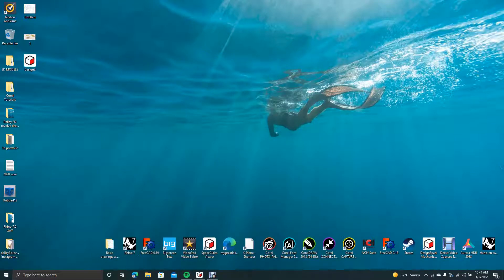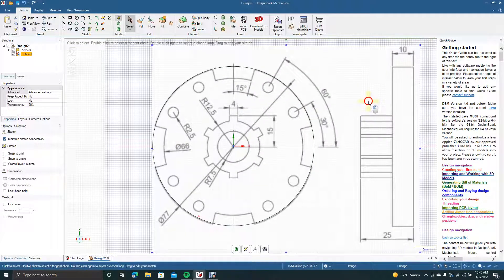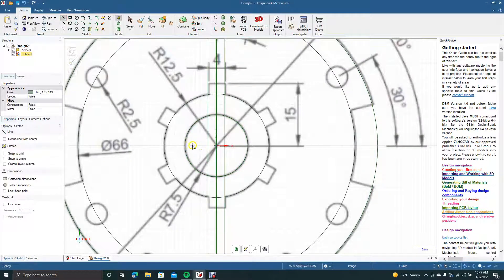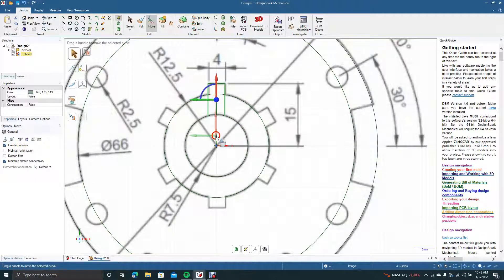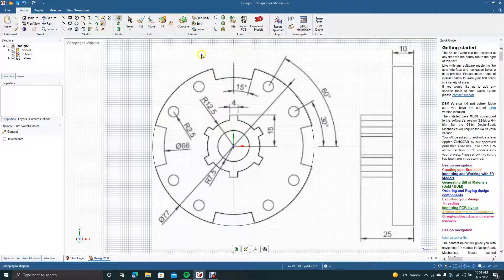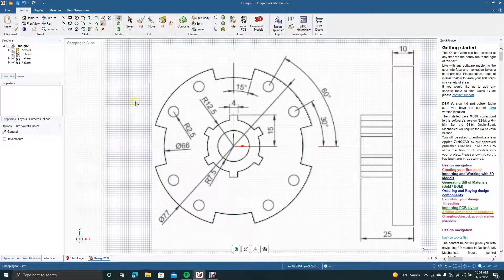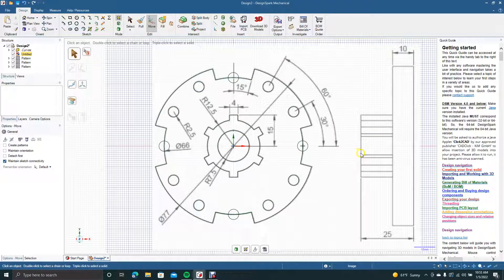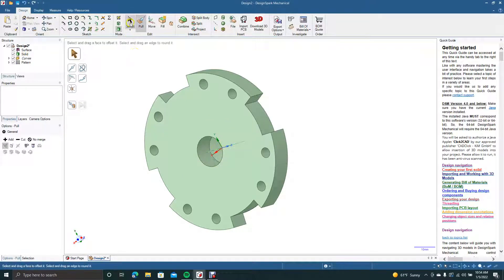How to create a 3D part from 2D drawing with design spark mechanical.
This tutorial will show you how to create a basic 3D part from a 2D drawing in design spark mechanical. This tutorial will cover extrude, create pattern, trim feature, and how to draw lines at angles like 30 degrees, and 15 degrees.